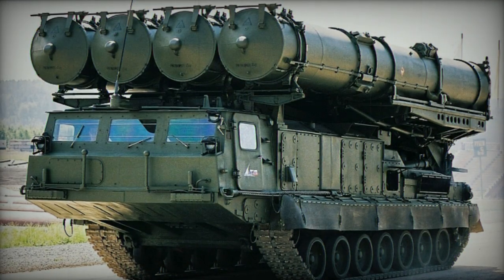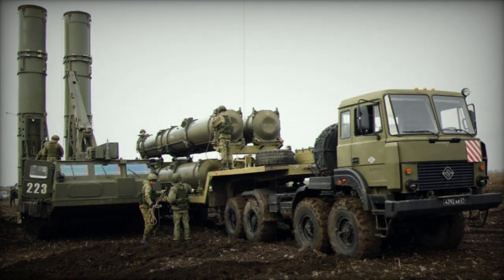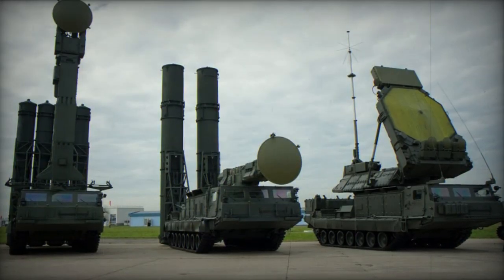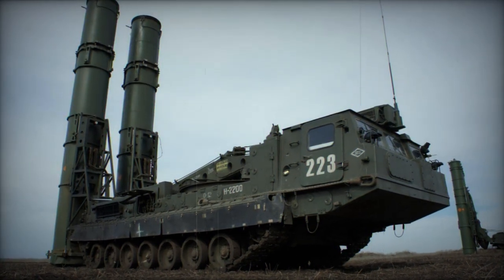S 300V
The SA-12 Gladiator SAM system was developed by Soviet industry as a long-range anti-ballistic missile defense system while also retaining an anti-aircraft capability.